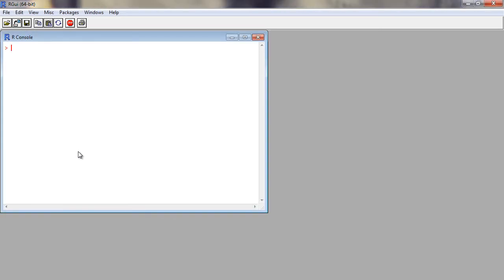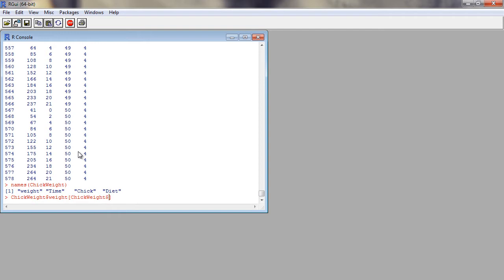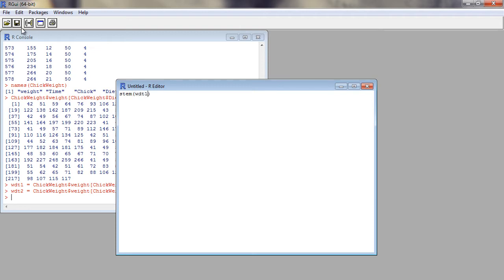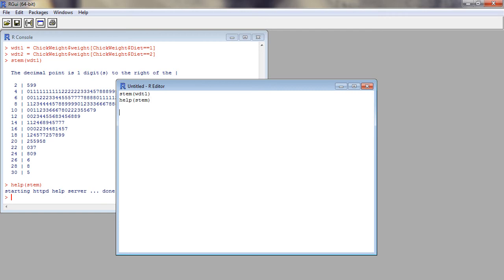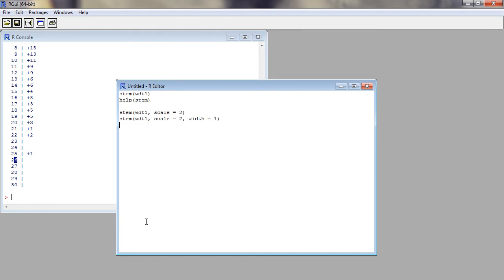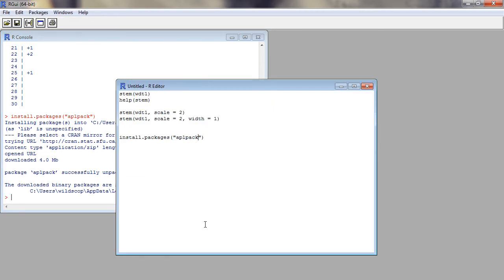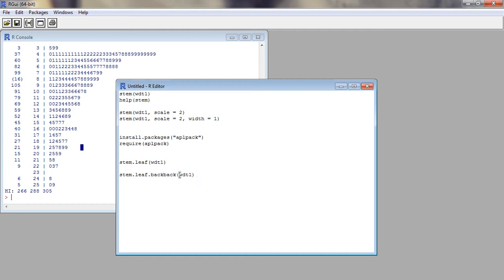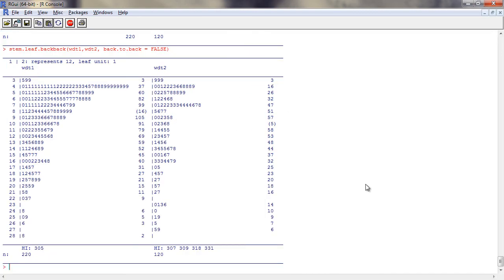R Graph Essentials Tutorial: Stem and Leaf plot | packtpub.com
Learn how to create stem and leaf display

Part of R Graph Essentials.